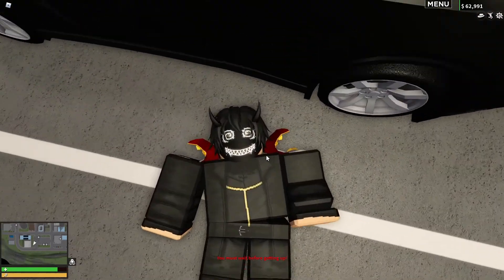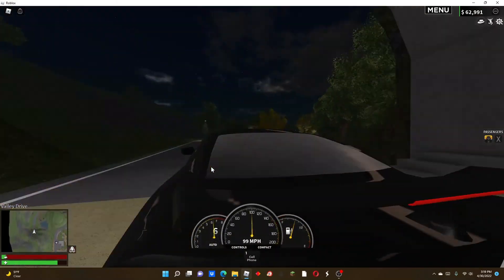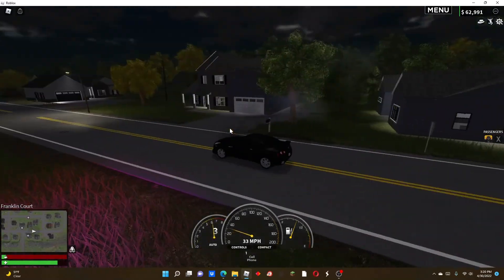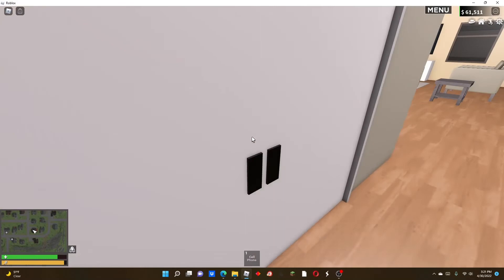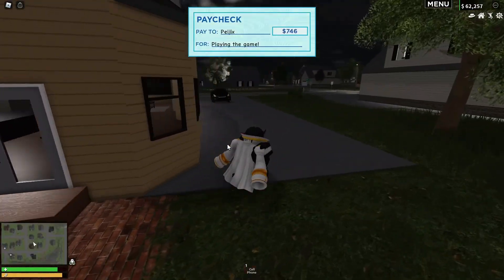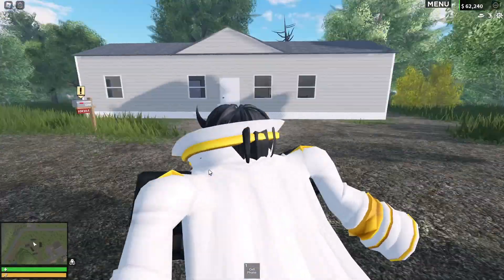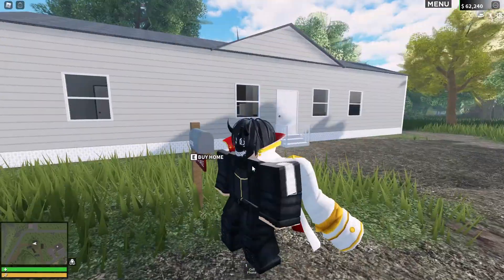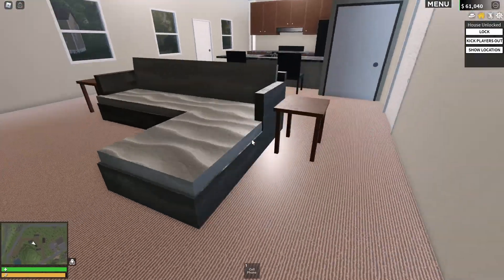new update erlc! housing and interior